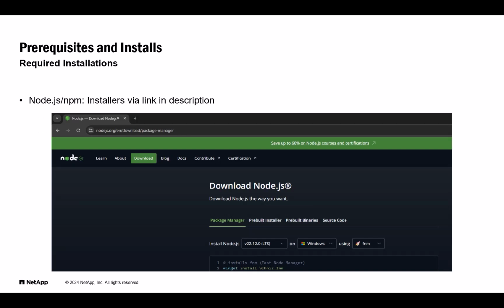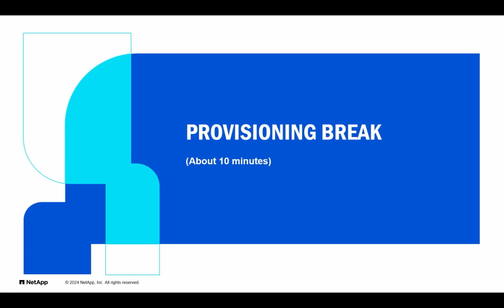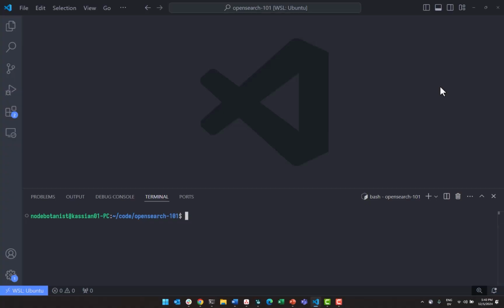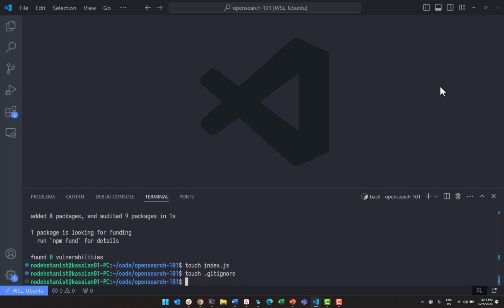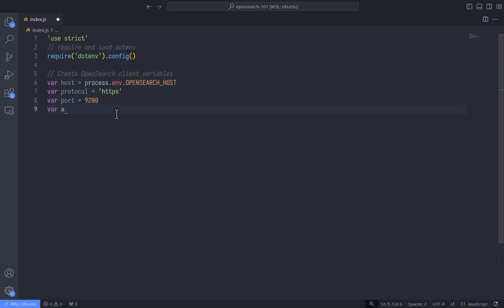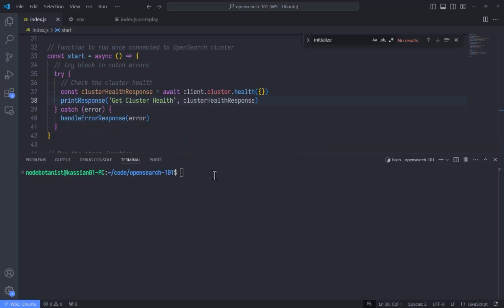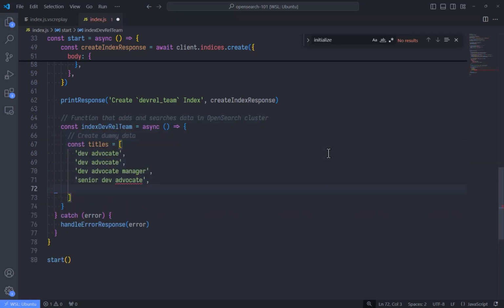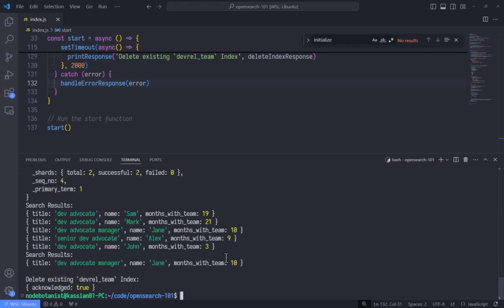OpenSearch: Getting started on a managed platform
Want to explore OpenSearch on NetApp Instaclustr?

Our OpenSearch Developer Advocate Kassian has got you covered! Follow the code and instructions in our video to set up your own OpenSearch cluster.

Ready to dive into the world of data indexing and searching?